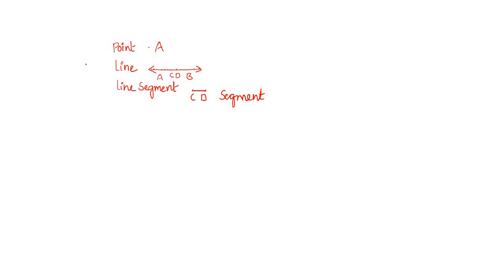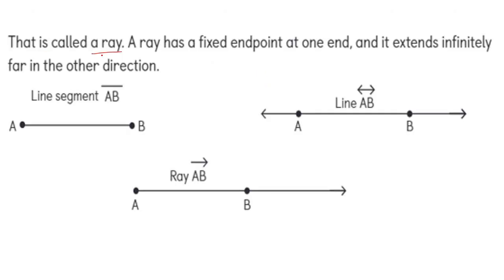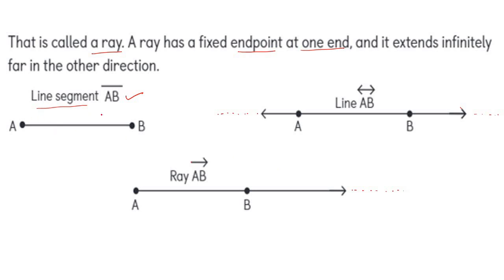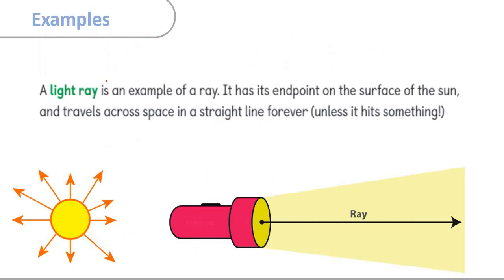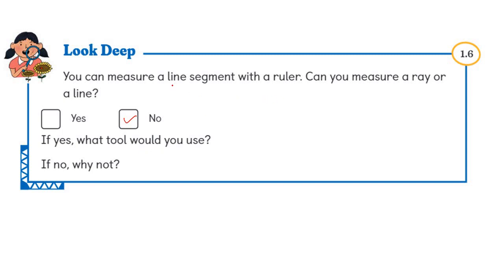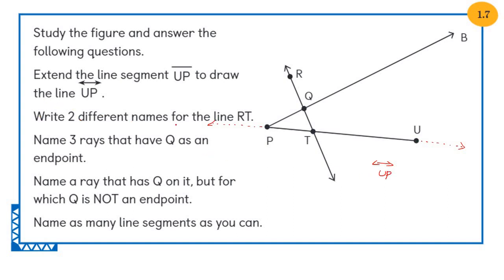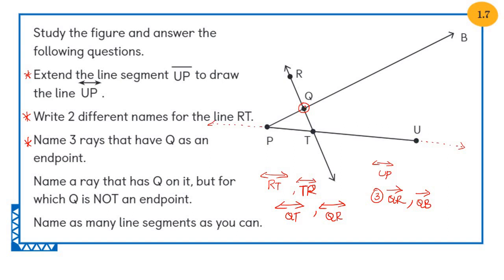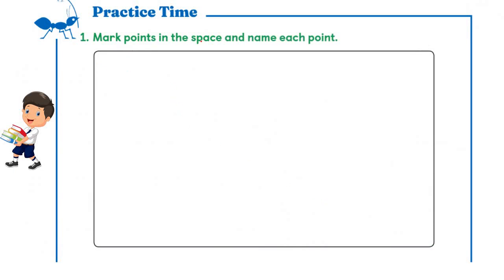Class - 5_L1_ PART - 3